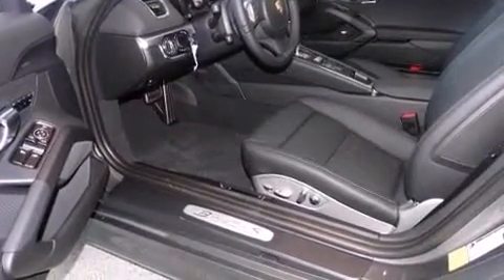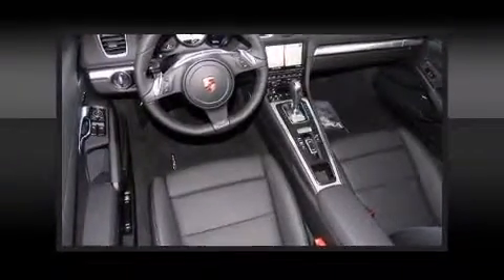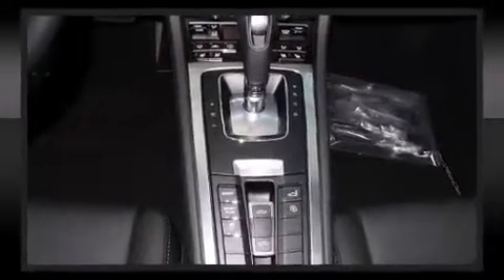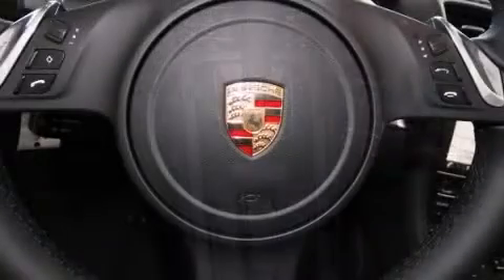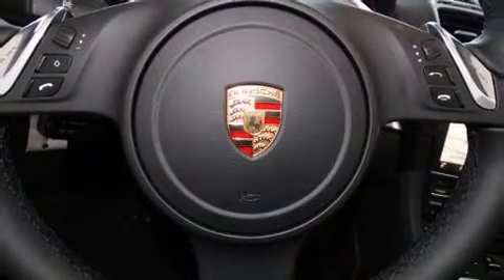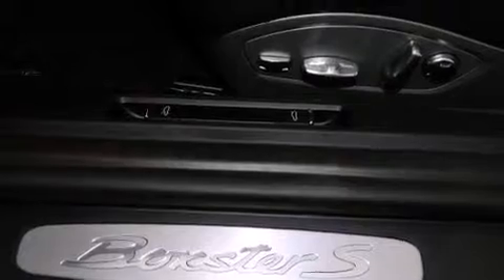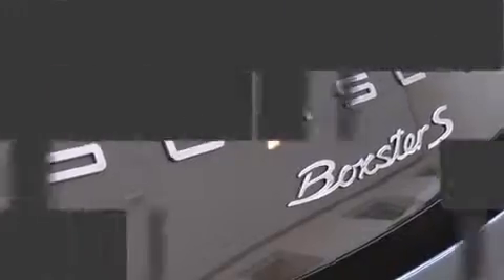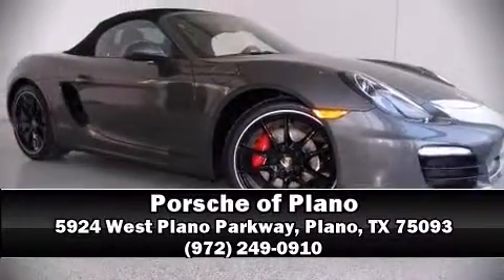2014 Porsche Boxster S in Plano, TX 75093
Porsche of Plano
5924 West Plano Parkway

Discerning drivers will appreciate the 2014 Porsche Boxster. This 2 door, 2 passenger convertible provides a satisfying ride for all passengers. Porsche made sure to keep road-handling and sportiness at the top of it's priority list. Under the hood you'll find a 6 cylinder engine with more than 300 horsepower, and for added security, dynamic Stability Control supplements the drivetrain. All of the premium features expected of a Porsche are offered, including: a tachometer, a built-in garage door transmitter, automatic dimming door mirrors, heated and ventilated seats, heated door mirrors, a power convertible roof, and power seats. With high intensity discharge headlights illuminating your path, you'll always appreciate maximum visibility. Audio features include a CD player with MP3 capability, steering wheel mounted audio controls, and 10 speakers, providing excellent sound throughout the cabin. Porsche ensures the safety and security of its passengers with equipment such as: dual front impact airbags, head curtain airbags, integrated roll-over protection, traction control, ignition disabling, and 4 wheel disc brakes with ABS. Brake assist technology provides extra pressure when applying the brakes. We'd also be happy to help you arrange financing for your vehicle. Come on in and take a test drive!